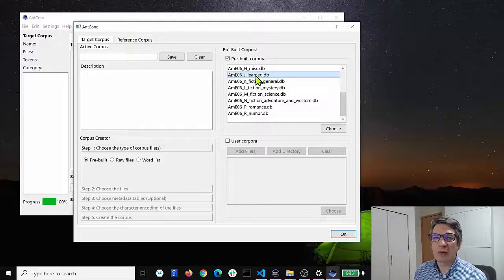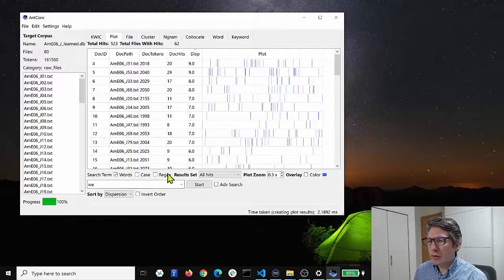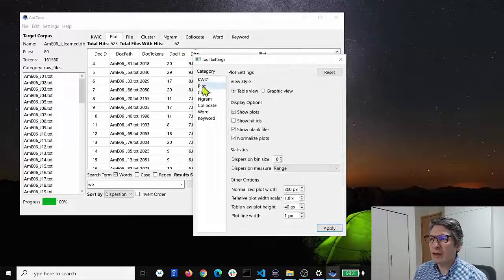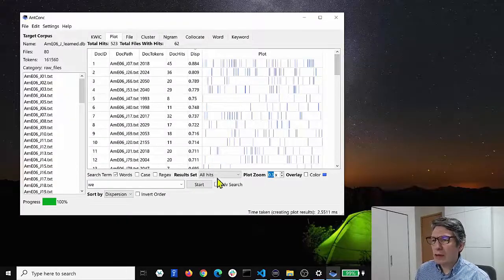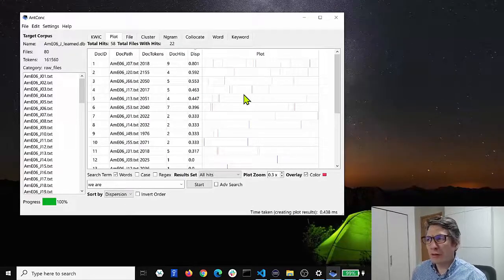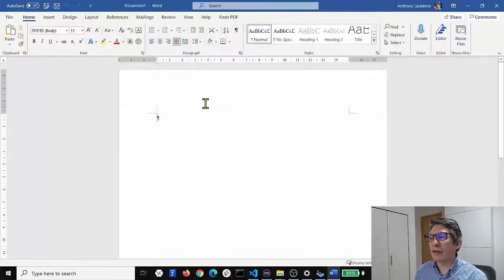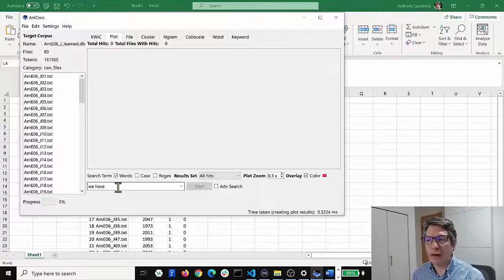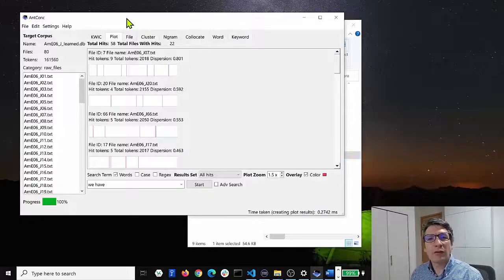AntConc 4 (ver. 4.0) - Plot tool basics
This video shows you the basics of the Plot tool of the AntConc (version 4) corpus analysis toolkit.